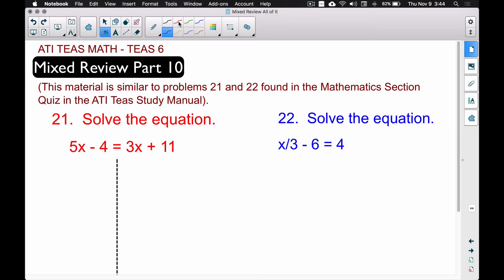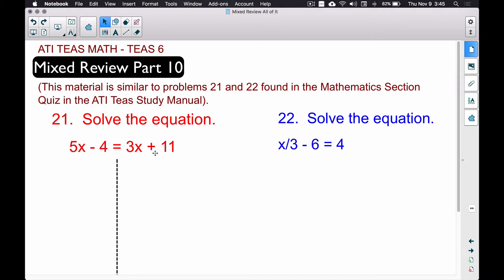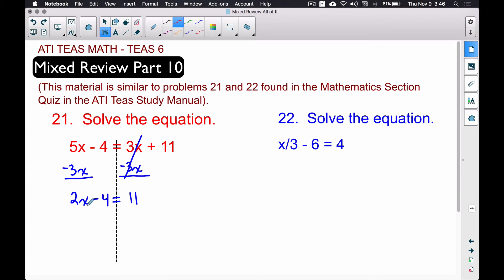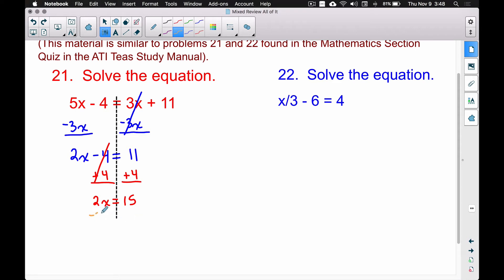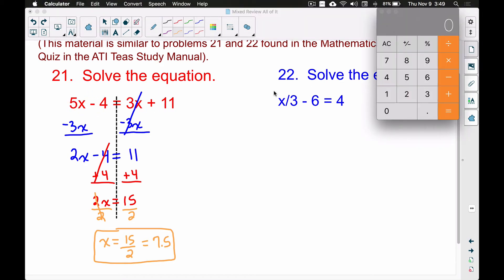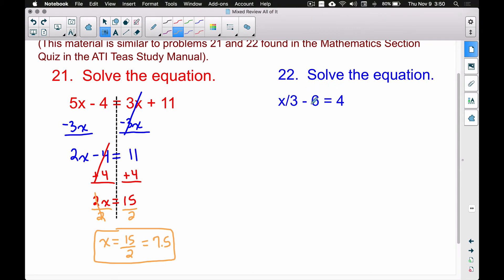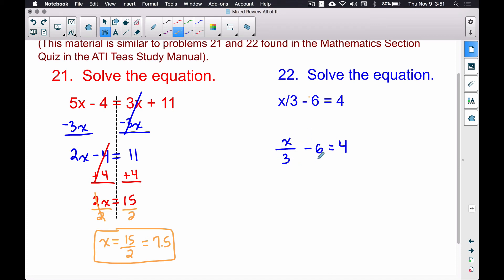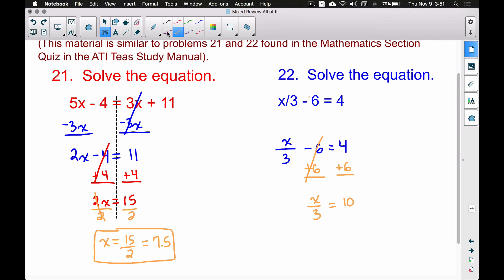ATI TEAS 6 - MATH - Mixed Review - Part 10 - Solving Equations